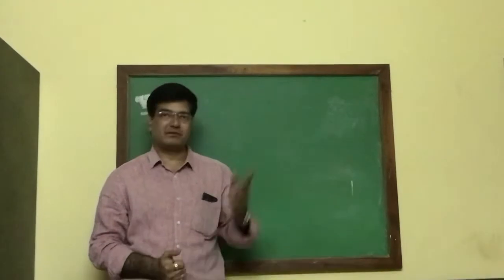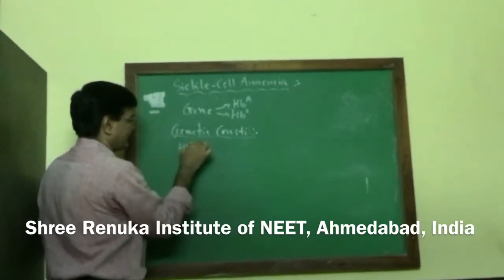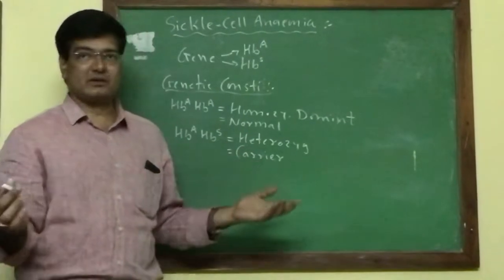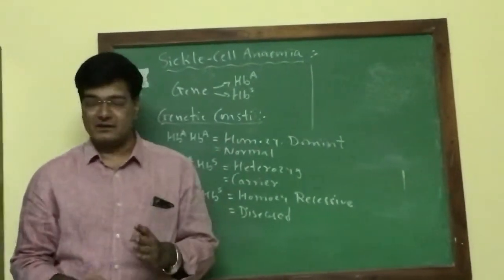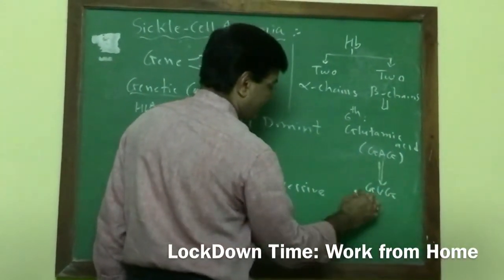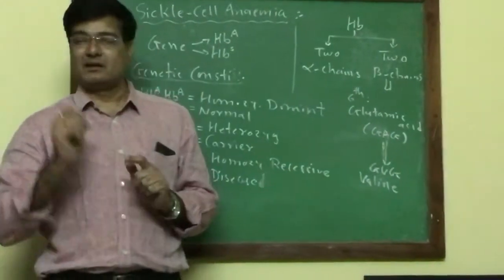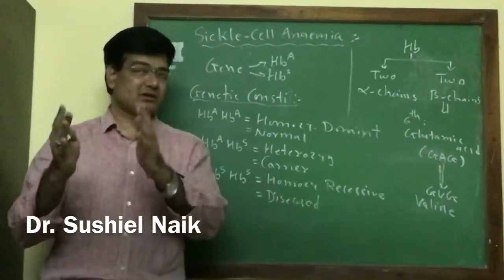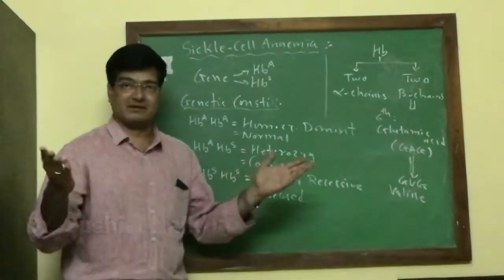Sickle cell anaemia |Dr.Sushiel Naik